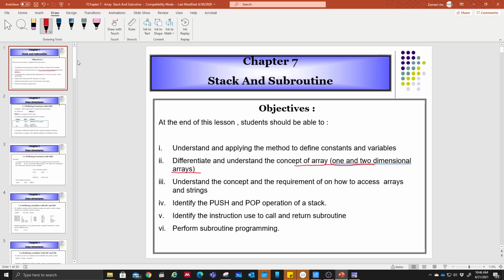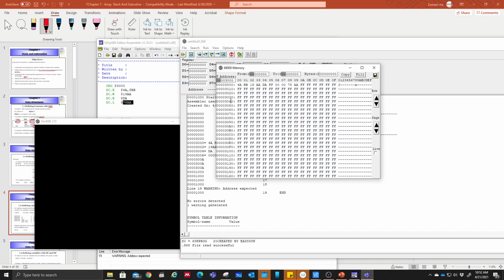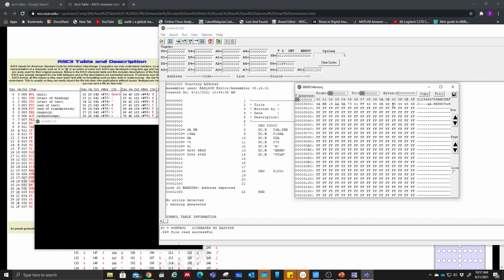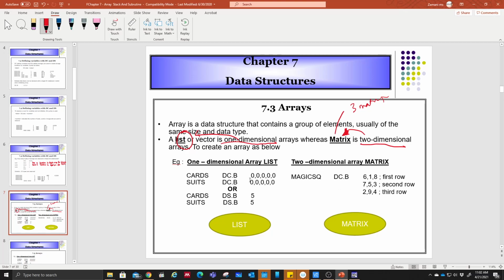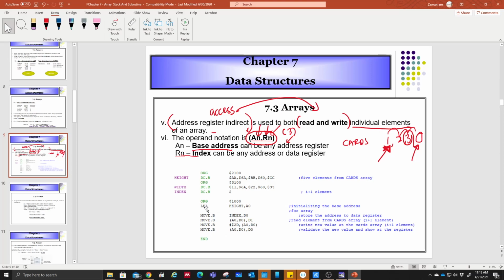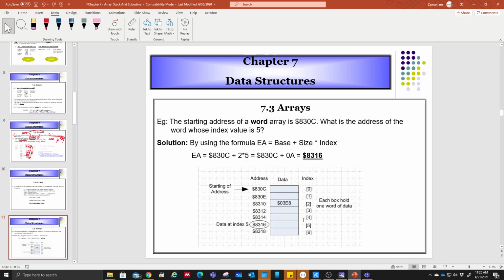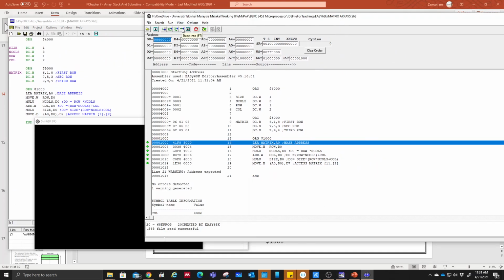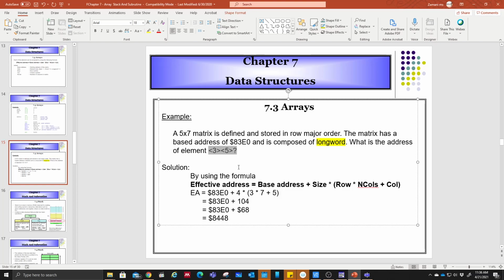BEKC 3543 Microprocessor 68K Array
About the array for the 1 and 2 dimensional array